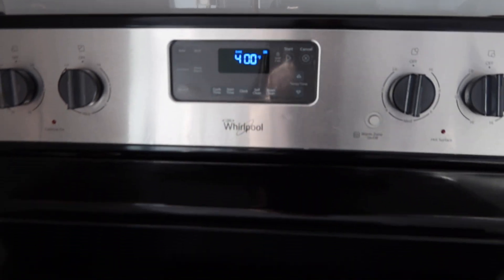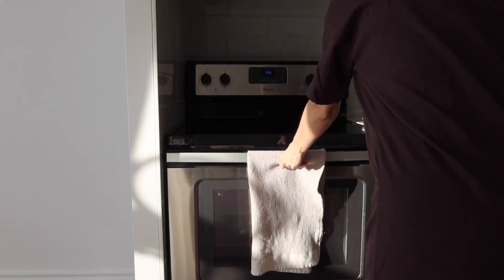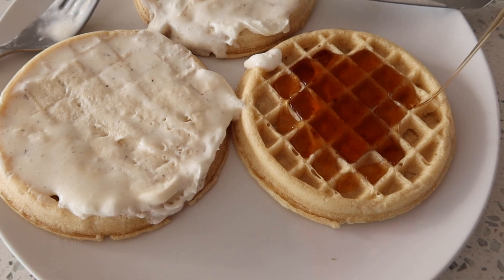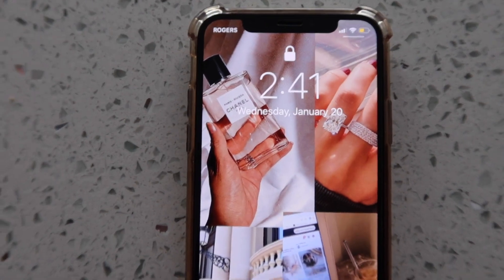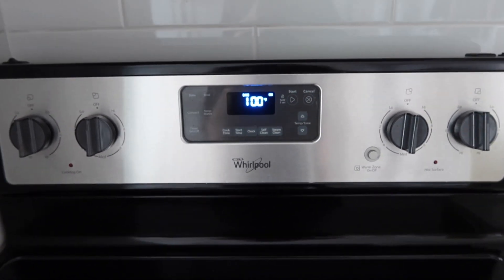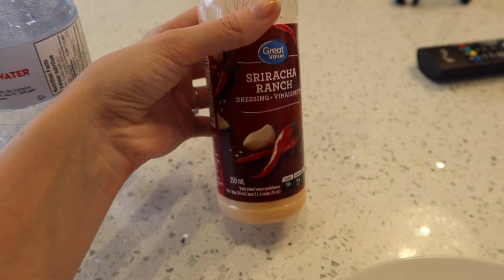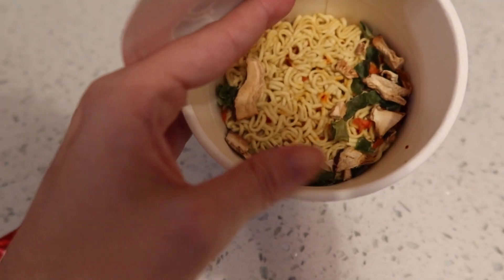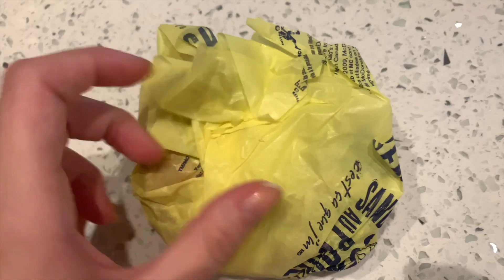What I Eat In A DAY *REAL*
Hey loves! Welcome to my a what I eat in a day, I'm working on learning how to cook I just recently bought my own place.